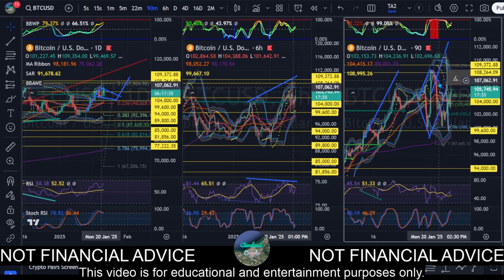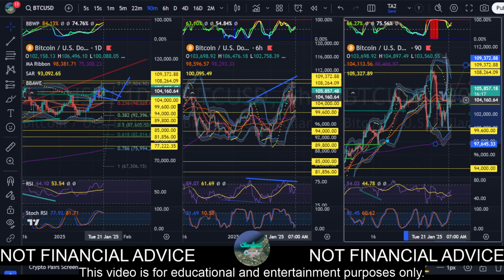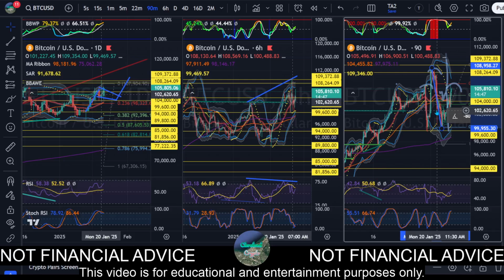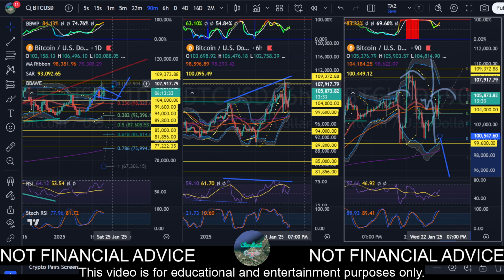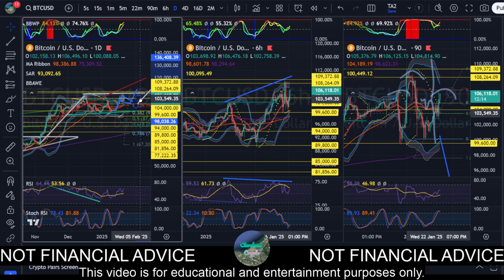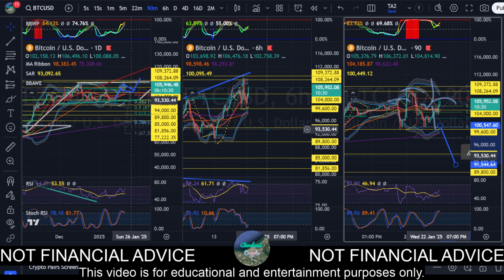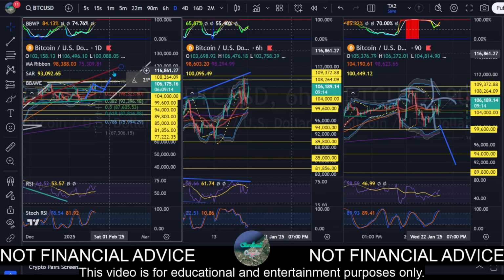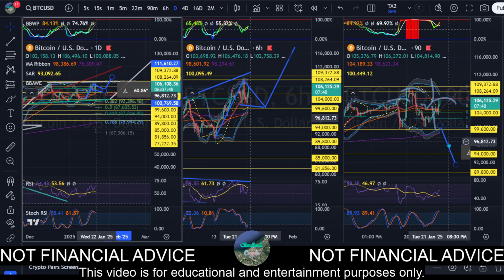Ten Minute TA | 01-21-25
Man oh man, the volatility over the last few days has been extreme! Since yesterday we saw the BTC price move down to the 786 retracement level of the Fibonacci Retracement we drew on the 90-minute chart. Finding a bounce from there we are currently seeing price finding resistance near 106, and possibly forming the right shoulder of a head and shoulders pattern. This H&S would bring price action back down to the bottom of the range we've been in since November. However, if the bulls can maintain price action over that 104 resistance (now acting as support) then we could see a small bull flag form on the 90 minutes chart, which would move price up to retest our new all time high. I also project resistance above our ATH and reiterate the positions of the supports below us. And, how many of those supports would still print a higher low and retain our bullish sentiment. Much Love!